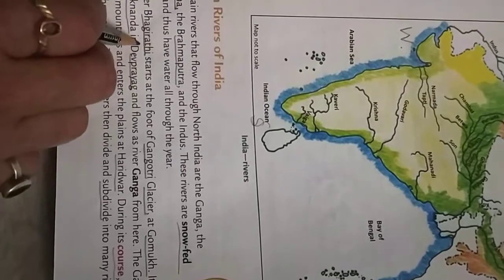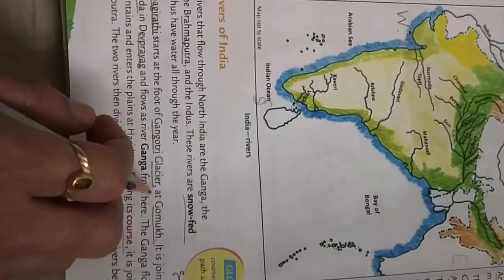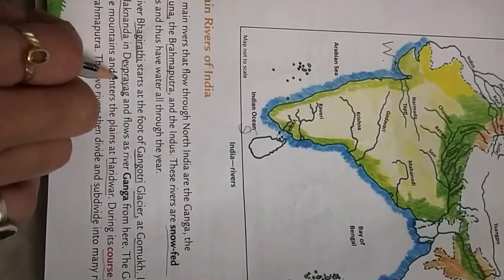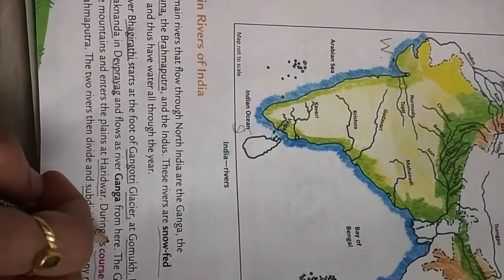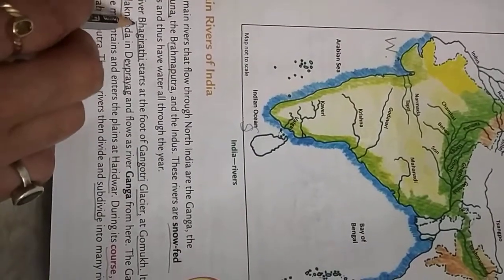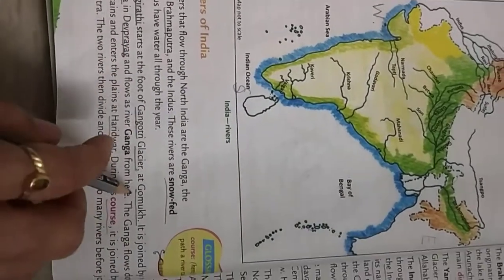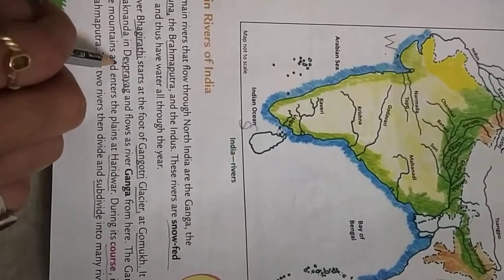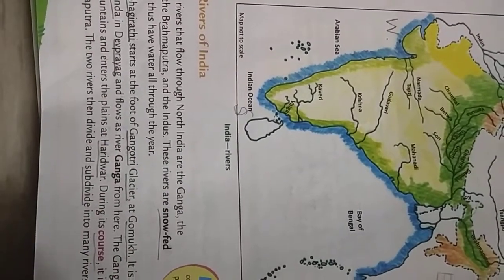Grade 3 Sst Chapter no. 5 India - Rivers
Main rivers of India